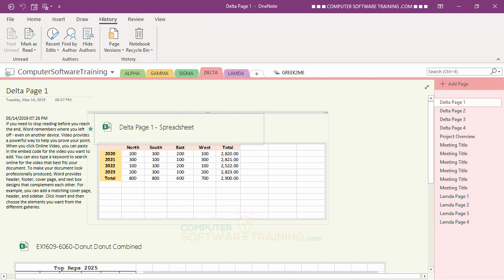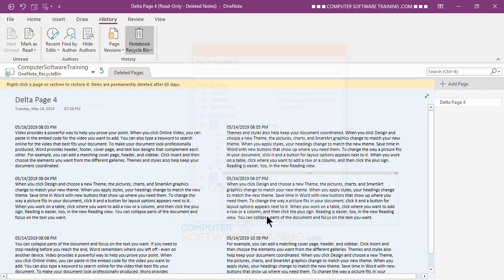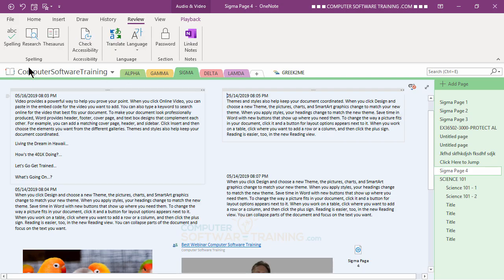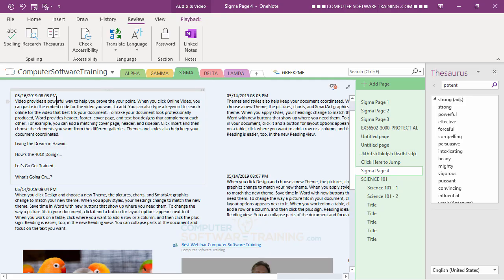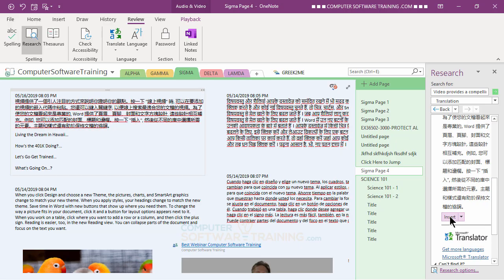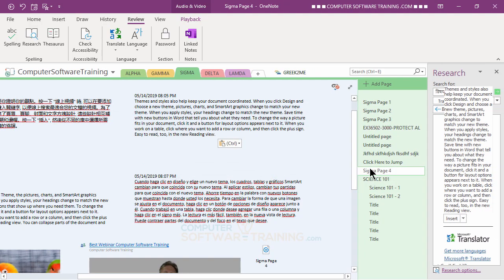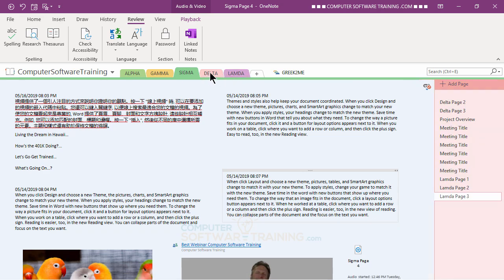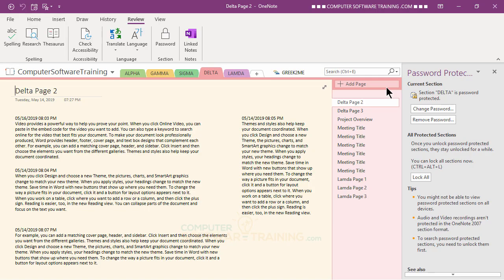ON-01-12 — Use Review and Finishing Tools to Track Changes in Microsoft OneNote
Staying aware of every change in a collaborative notebook is essential for smooth teamwork and project control, and in this video from our Microsoft OneNote training series, you’ll explore the powerful review and finishing tools. You’ll learn how to identify exactly what has been added or modified since your last visit, helping you catch up quickly and stay aligned with your team — a critical skill taught in every comprehensive Microsoft OneNote tutorial. These tools also show which specific authors contributed to each update, supporting better accountability and clearer communication, perfectly illustrating what is Microsoft OneNote used for when managing shared workspaces. We’ll also cover features like version history and page sorting to help finalize content confidently before sharing or archiving. You’ll see how to use Microsoft OneNote effectively to lock in final edits and ensure nothing slips through unnoticed. With seamless support from Microsoft OneNote online, all these tracking features work consistently across devices. Master these final review strategies with our expert-led Microsoft OneNote training, and keep your shared notebooks precise, polished, and ready for action.
📊 Explore Our Complete Microsoft OneNote Course Lineup
📐 Essentials for Capturing & Sharing Ideas